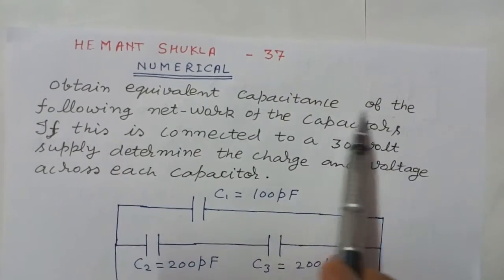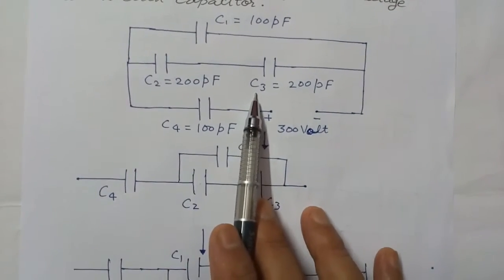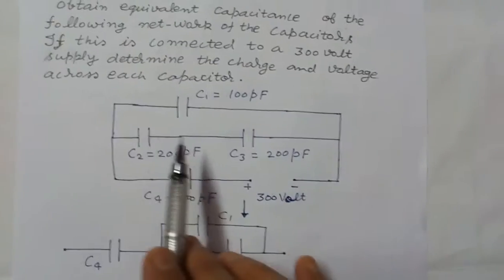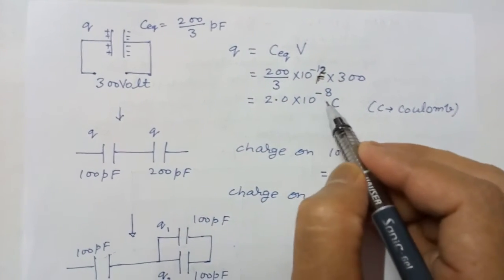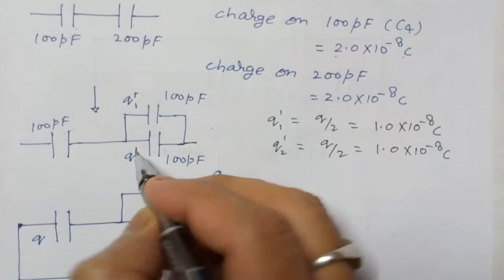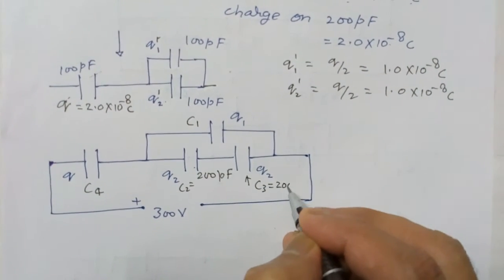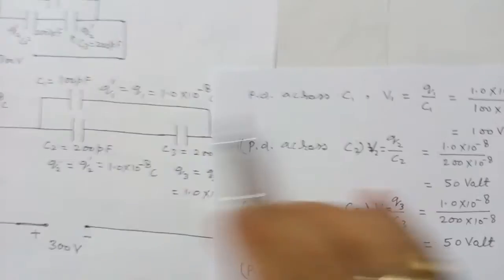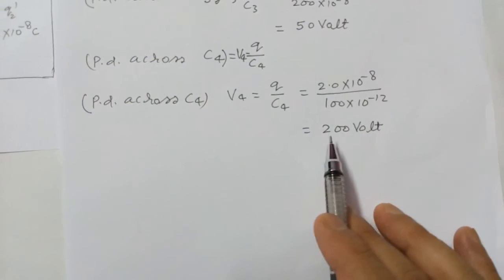Capacitor Numerical Class 12 -Physics # 37